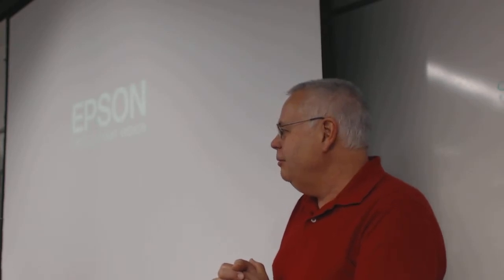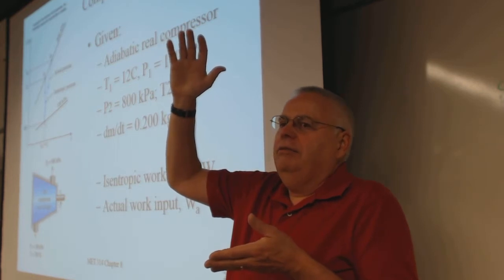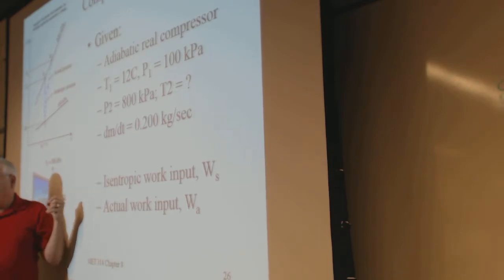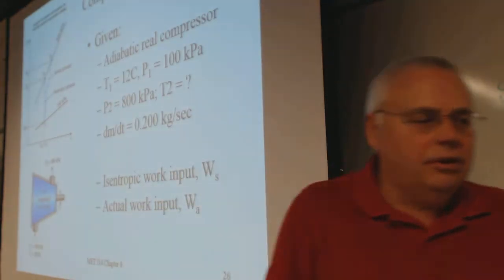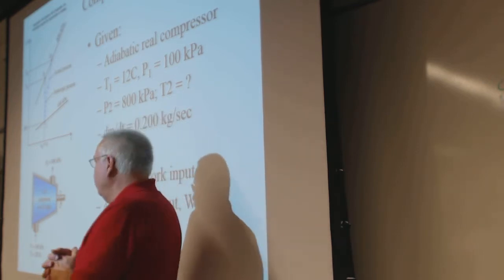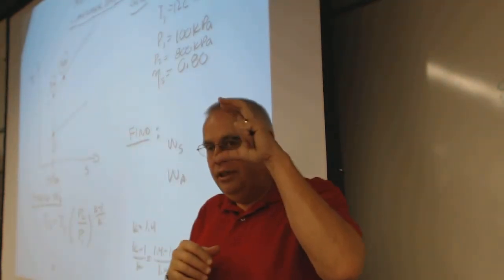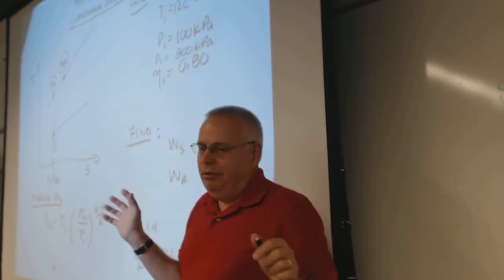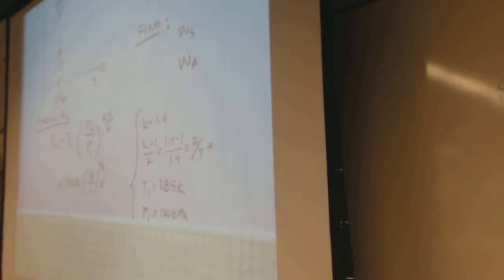MET314 159Ch8dNov5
MET314.159 Chapter 8 Lecture D
CWU Thermodynamics; Instructor: Roger Beardsley
Wrap up Ch8/entropy;  Start Ch9: Engine cycles